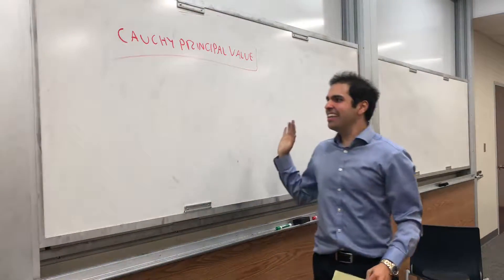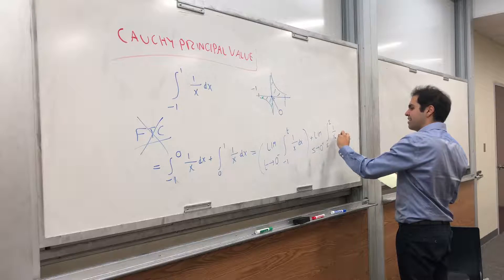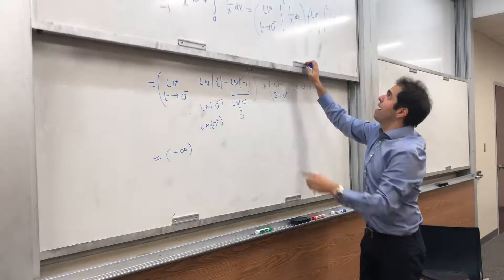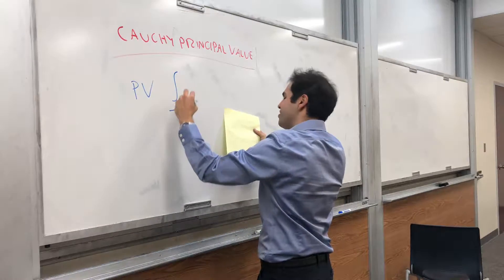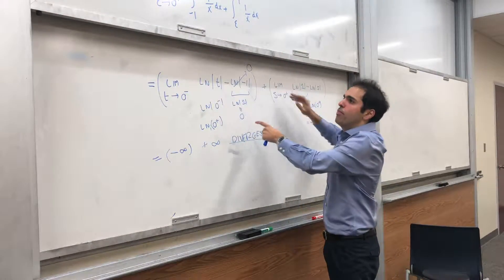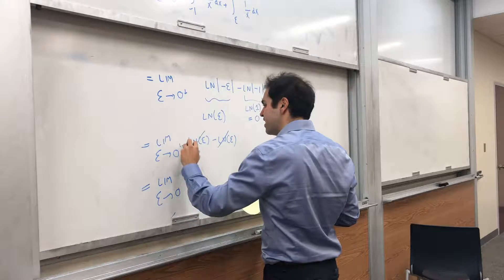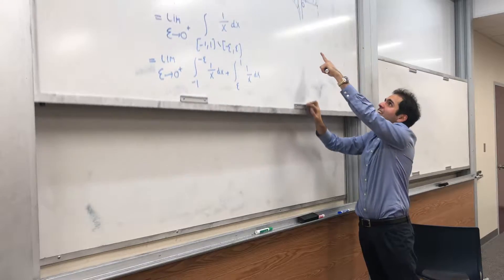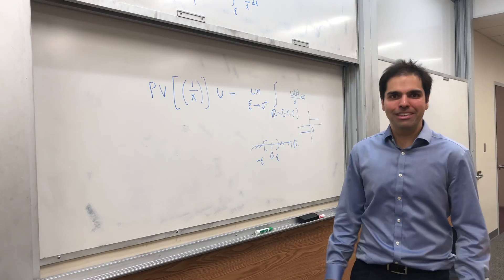Cauchy Principal Value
Cauchy principal value integral example. You learn in calculus courses that an improper integral is sometimes divergent, but in this video I show you how to make it (rigorously) equal to zero! This is widely used in distribution theory and Fourier analysis